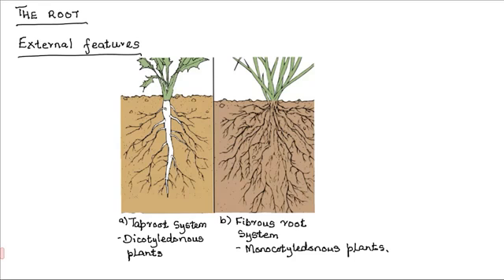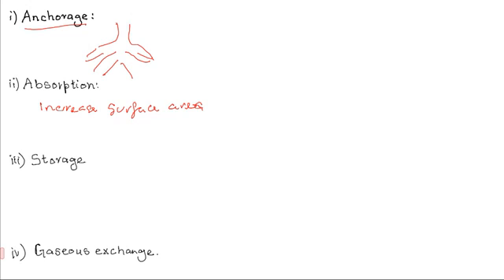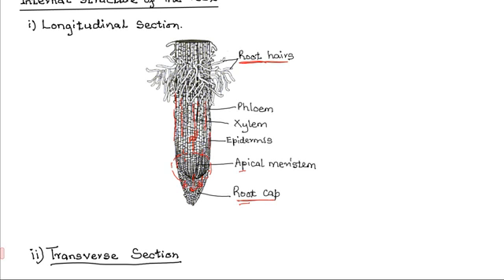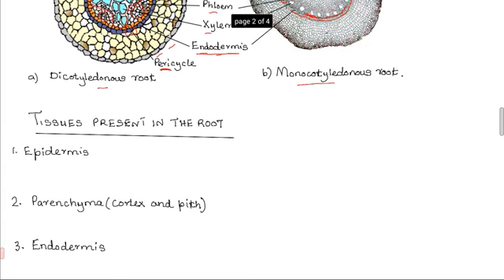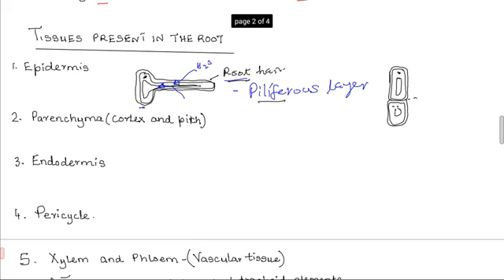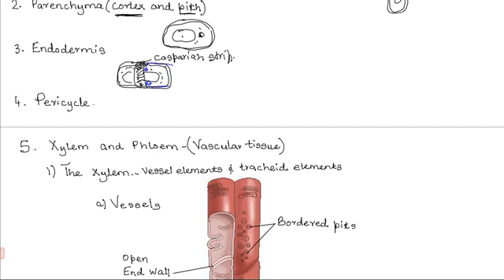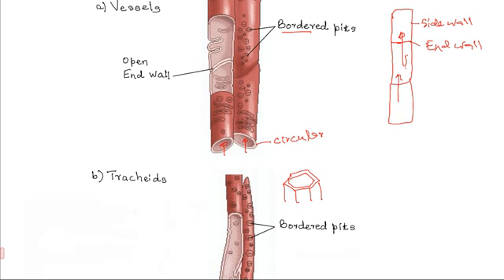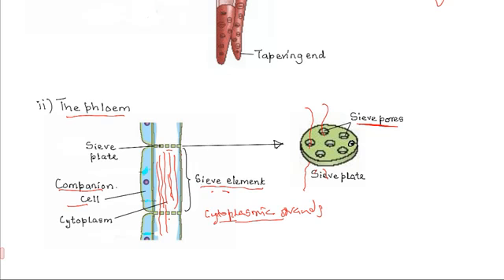Patoh media learning online at home...